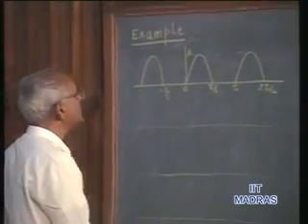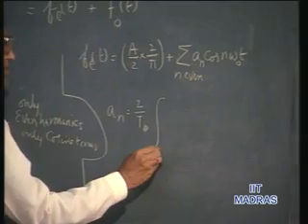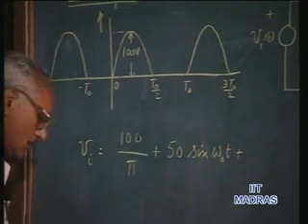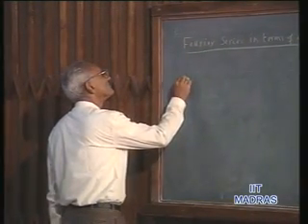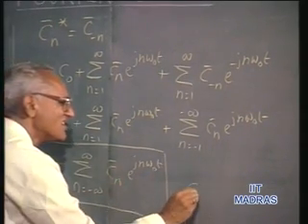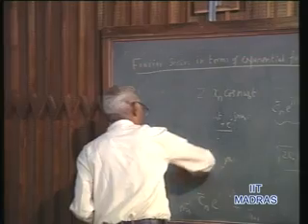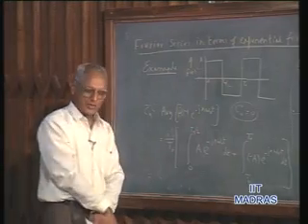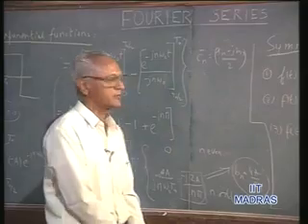Lecture - 9 Fourier Series (3)